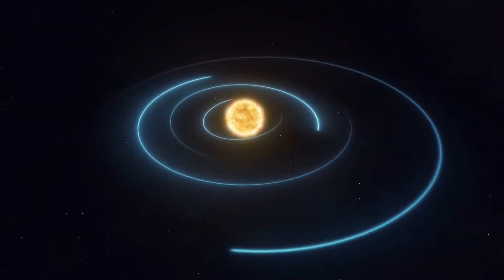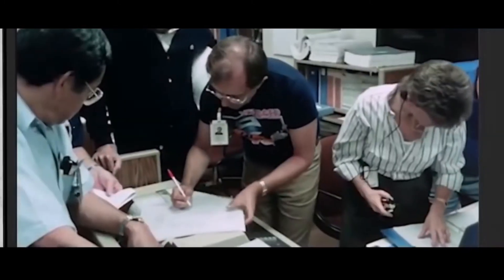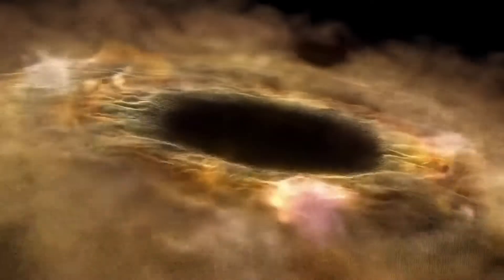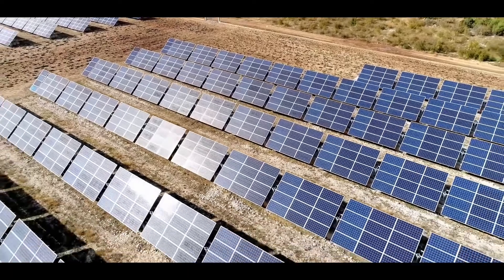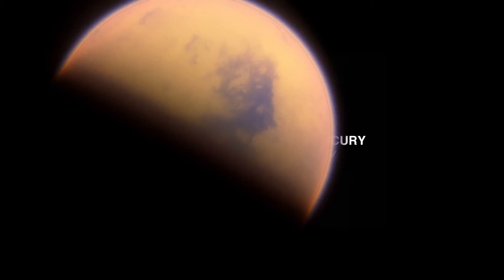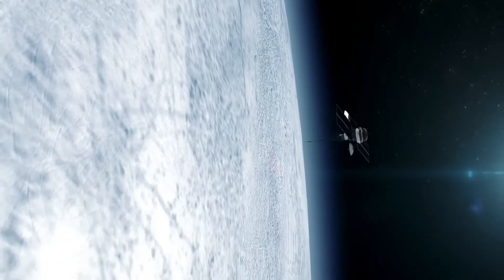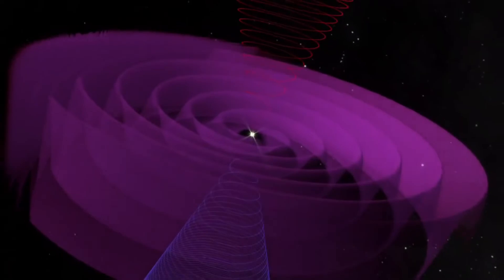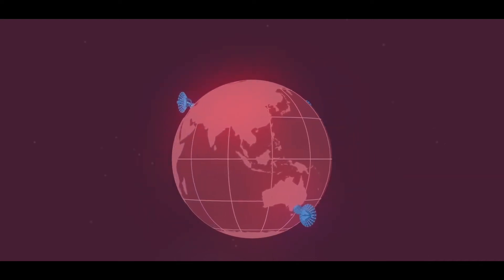Where Is Voyager NOW? [2022]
Voyager 1 and 2 have been underway for a long time, but where are they now? In this video I explain NASA's mission and the current status of the voyager satellites. In the far reaches of the Galaxy, the two spacecraft are constantly sending signals to Earth. These signals give us important insights.

Image Credits: NASA.Gov

 voyager final images voyager 1 voyager 2 voyagers NASA edge of solar system  voyager discovery